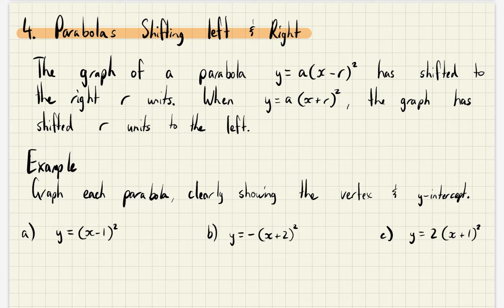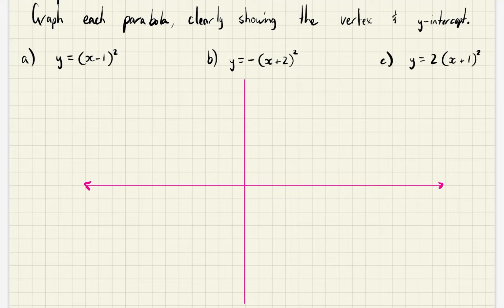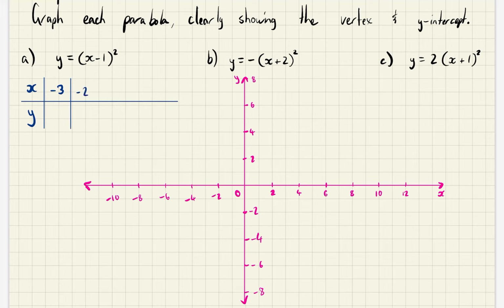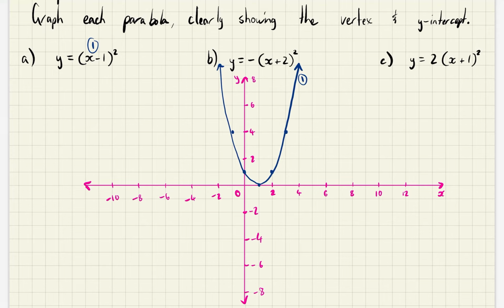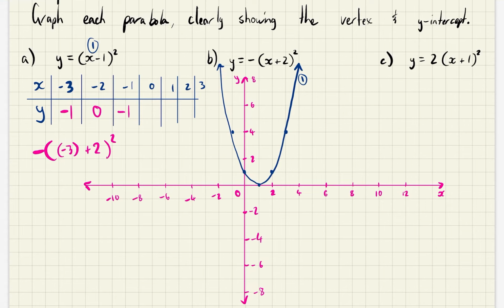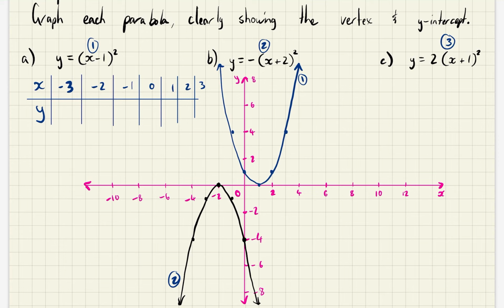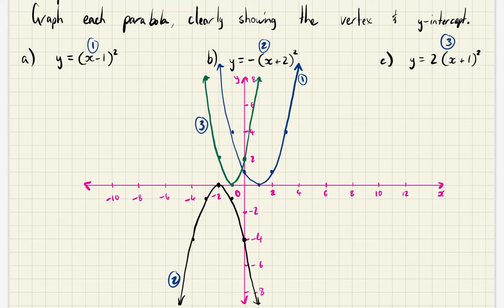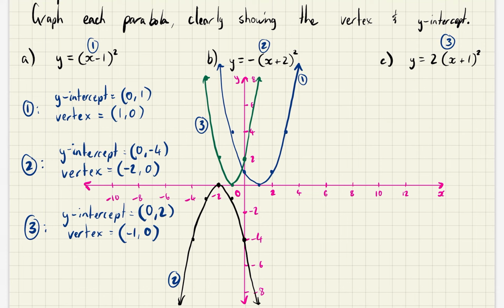Shifty Parabolas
I explain how parabolas shift from left to right and how you can tell.